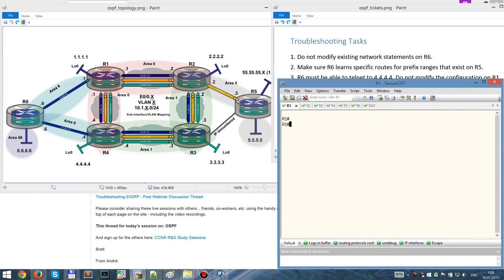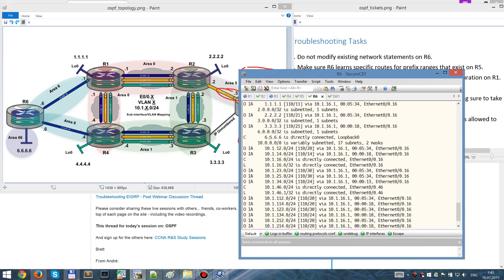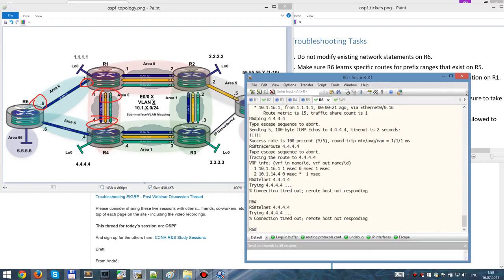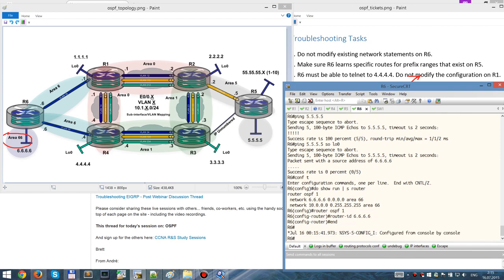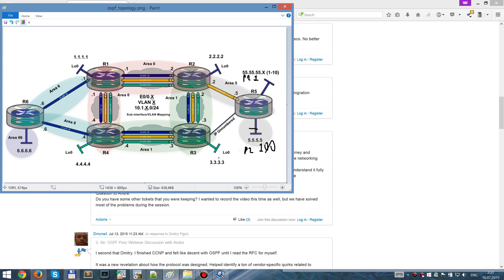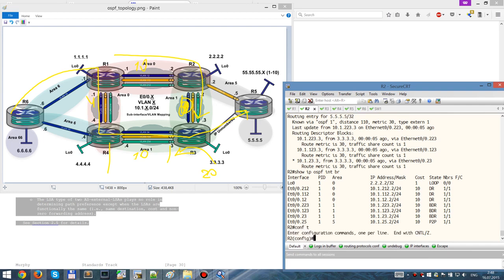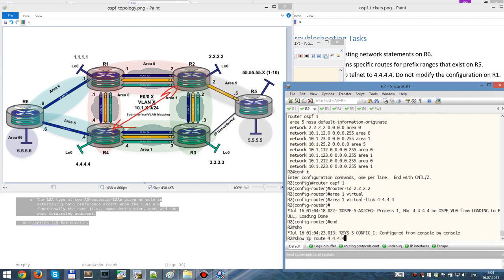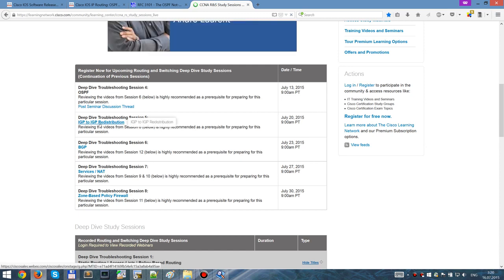OSPF Troubleshooting Lab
Recording from 2015
This is step-by-step video tutorial explaining how to solve the OSPF Troubleshooting Lab. This lab was designed by Andre Laurent specifically for his webinar session.
This is the second video in the troubleshooting series.

Table of Contents:
2:36 - Ticket 1
2:59 - Ticket 2
27:40 - Ticket 3
38:50 - Ticket 4
43:22 - Ticket 5
1:24:18 - Ticket 6
1:41:24 - Ticket 7